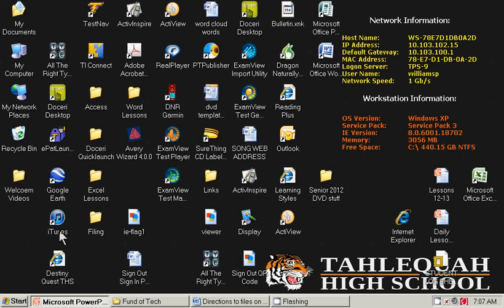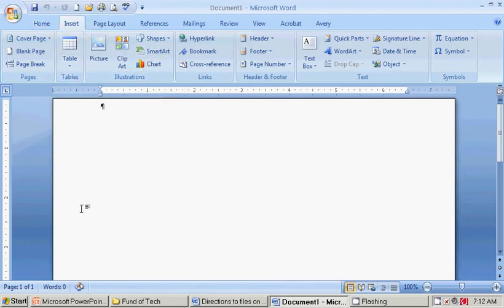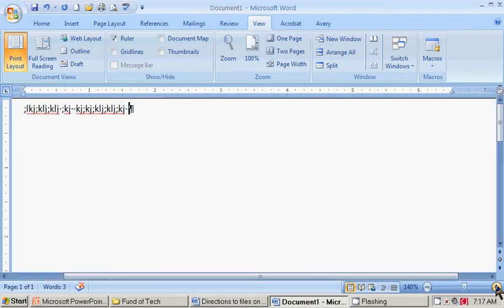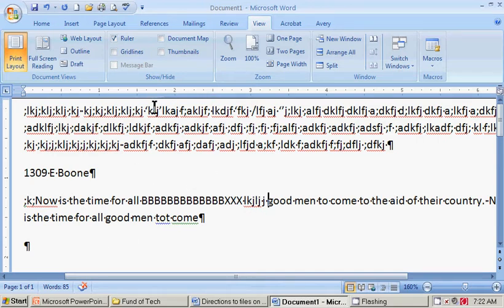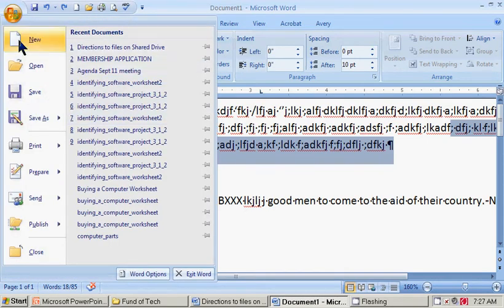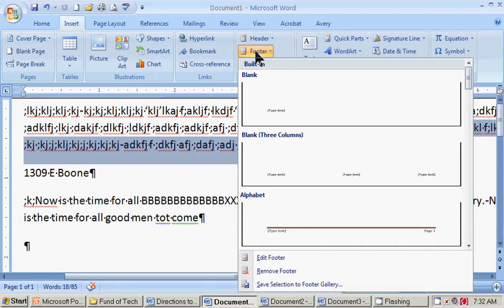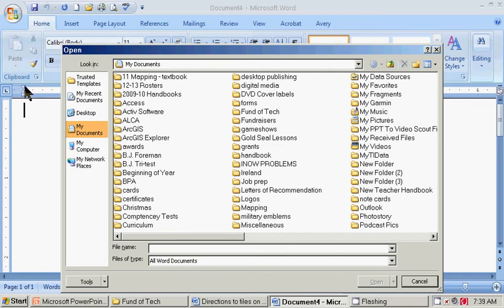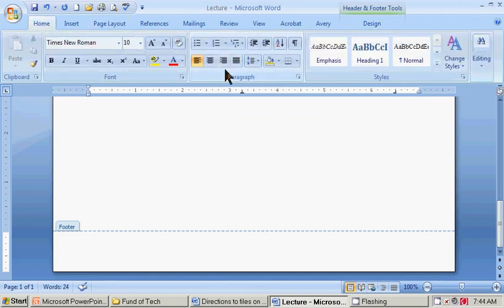Word Ls 1 Introduction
Word Lesson 1 - Introduction Lecture